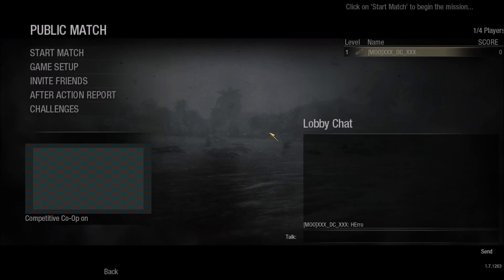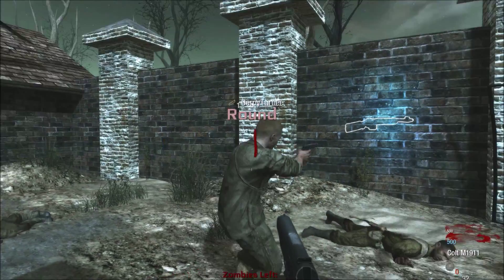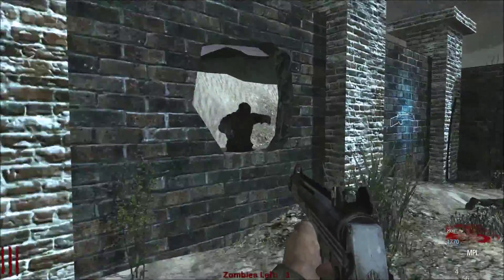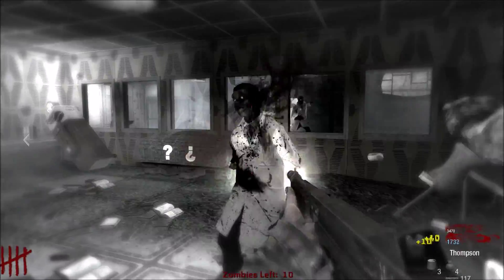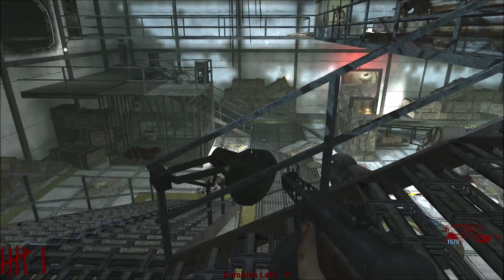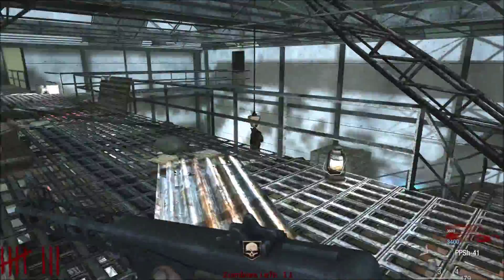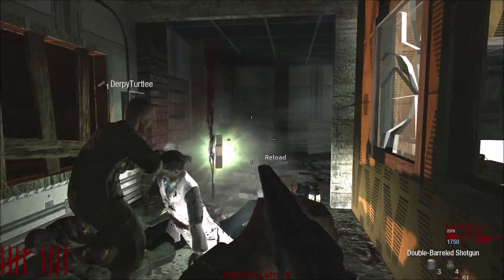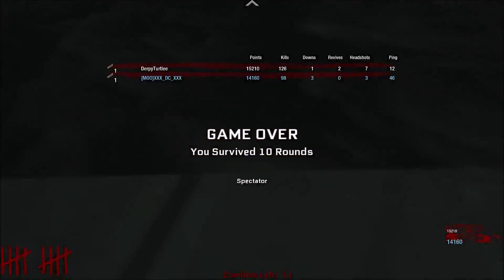THE BUNKER WITH DERPYTURTLESS - CUSTOM ZOMBIES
Custom zombies YAY!